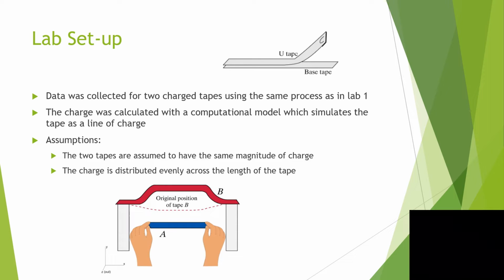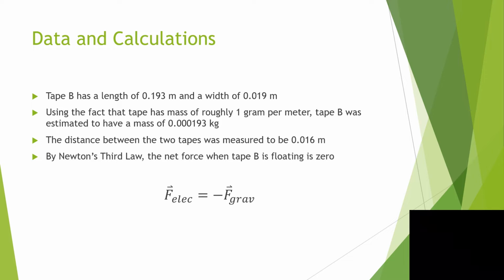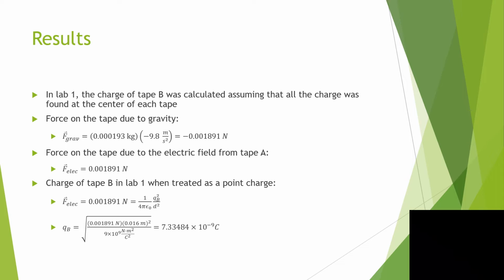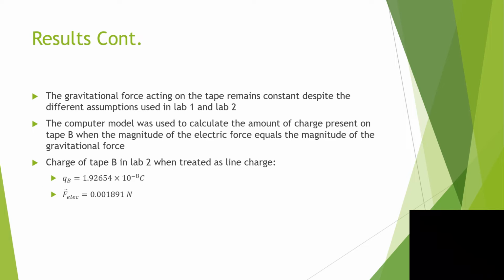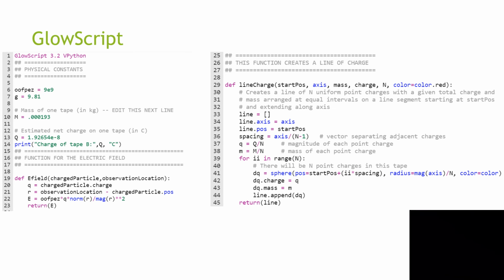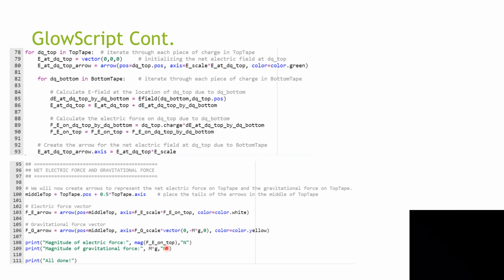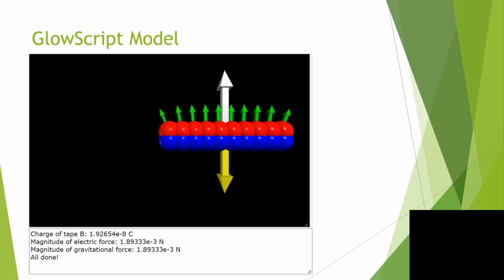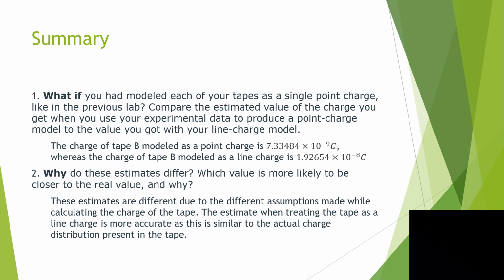PHYS 2212: Lab 2 - Lines of Charge